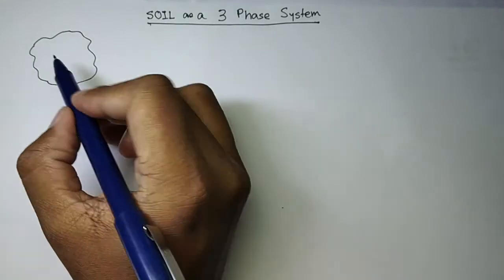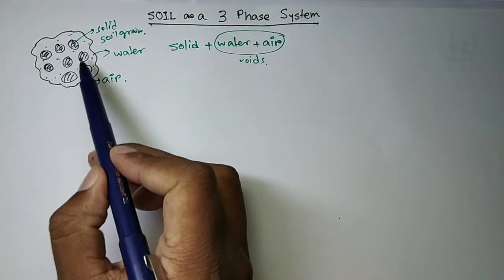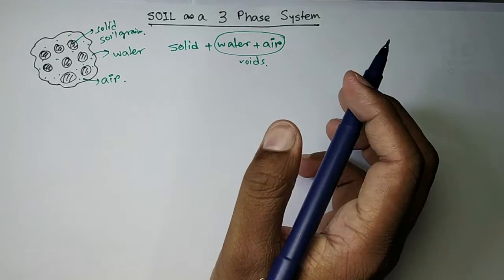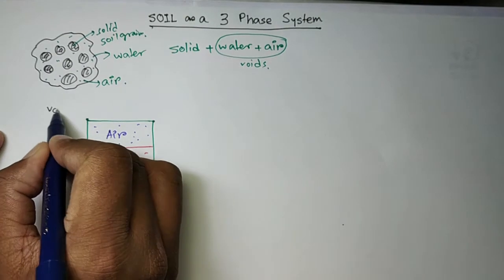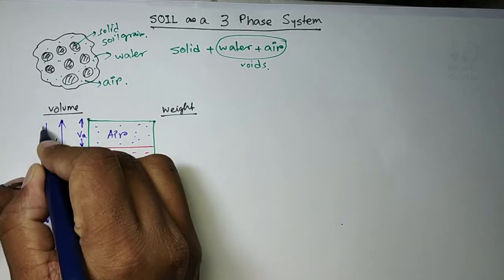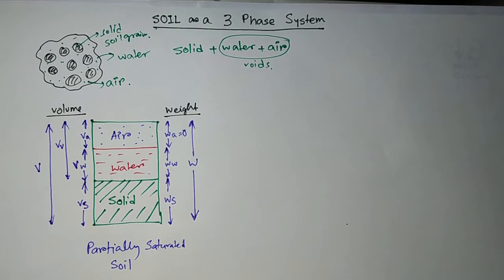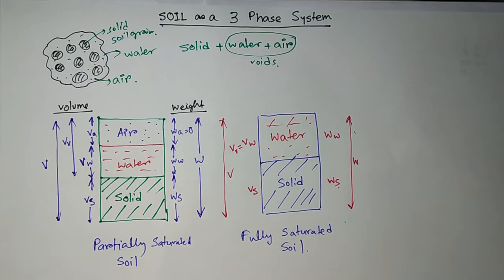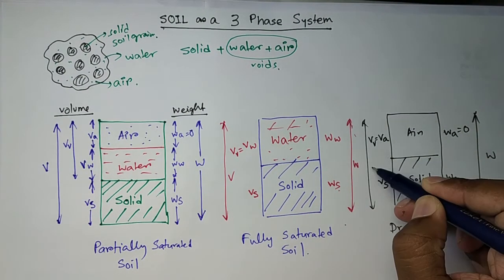Soil Mechanics | Phase Diagram | Introduction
This video is an introduction video of soil mechanics.